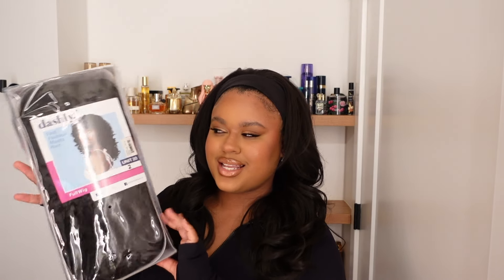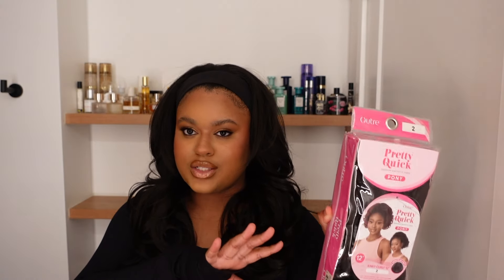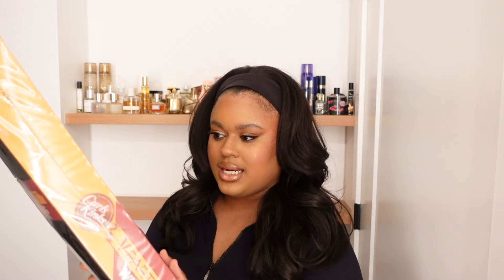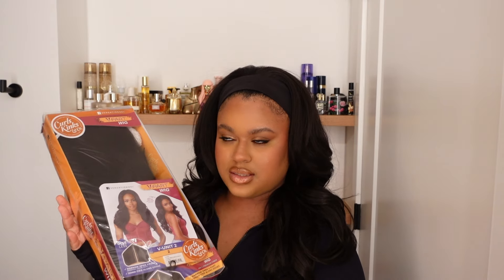GRAB MY CARD! Let's Talk New Synthetic Wig Releases from Sensationnel + A WIG HAUL!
Join me in this video as we talk about the new synthetic wig releases from Sensationnel, including the Dashly 21 and Kinky Bob 9! Plus, I'll be sharing a wig haul featuring some of my favorite styles. Let's get into it!

WIG IM WEARING

WIGS MENTIONED IN WIG HAUL:

Sensationnel Dashly 20
Outre Matilda
Outre Pretty Quick Pony
Sensationnel Butta Lace 360 Unit 7
Sensationnel V Part Unit 2

NEW SENSATIONNEL RELEASES DROPPING IN OCTOBER:

Sensationnel BARE LACE WIG 13X6 UNIT 14
Sensationnel BUTTA LACE 90’S BANGS 906
Sensationnel Dashly Unit 21
Sensationnel IWD
Sensationnel CURLS KINKS & CO KINKY EDGES 13X6 KINKY BOB 9″
Sensationnel CURLS KINKS & CO KINKY EDGES Y-PART KINKY ROD CURL 18″

Video Chapters:
Intro - 0:00 - 1:38
Wig Haul - 1:38 - 5:04
Mini Rant on ElevateStyles + the downfall of wig sites - 5:04 - 6:15
Wig Haul Part 2 - 6:15 - 8:23
Let's Talk New Synthetic Wig Releases - 8:23 - 13:23
Outro - 13:23 - 14:02